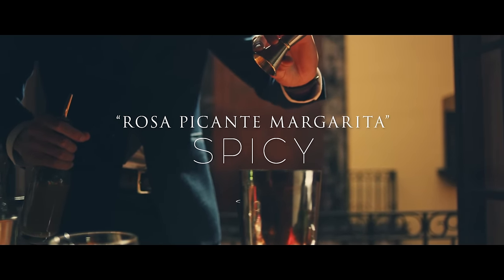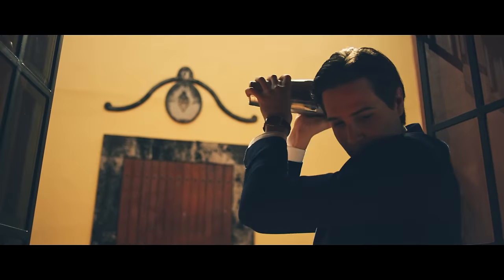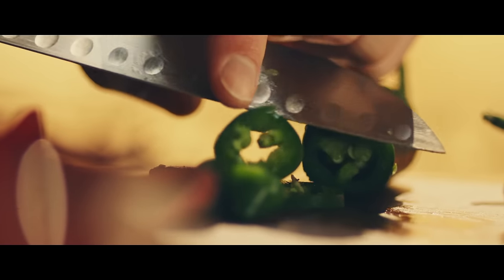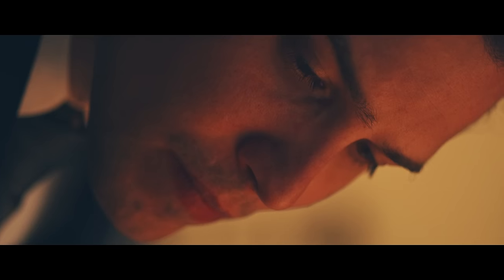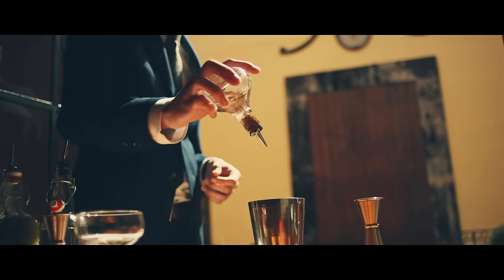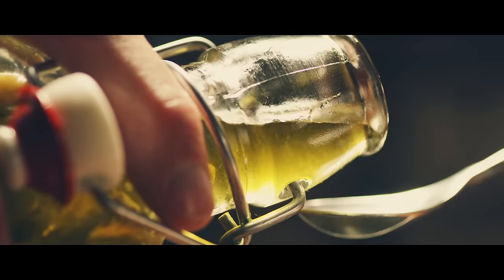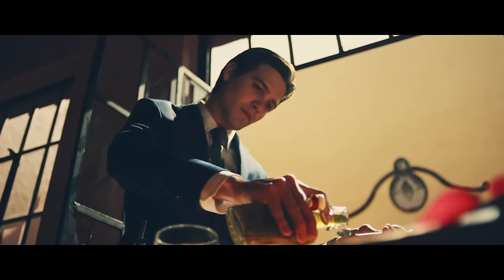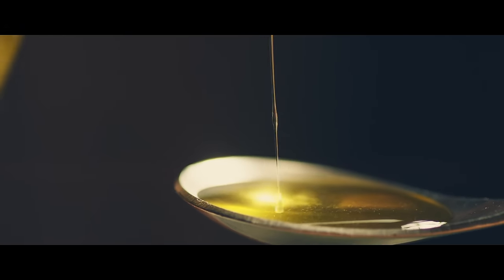How to Make a Spicy Margarita, the Rosa Picante Margarita | Patrón Tequila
Jordan Corney's Rosa Picante Margarita spices up the classic margarita. Vote for your favorite in The Search for 2016's Margarita of the Year

2 oz Patrón Silver
.5 oz Patrón Citronge Lime
1 oz fresh squeezed lime juice
.5 oz ginger syrup
Bar spoon jalapeño oil
Dash rosewater
Rose petal sea salt

Method:
Combine all ingredients in a cocktail shaker and shake with ice to chill. Strain into a chilled cocktail coupe that has been half-rimmed with rose sea salt, and top with a dash of rose water. Garnish with a rose petal, if available.

Enjoy Patrón Tequila responsibly. Do not forward this video to anyone under 21 years old.

Patrón Tequila is the world's highest-quality ultra-premium tequila, handcrafted from 100% Weber Blue Agave. Simply Perfect.